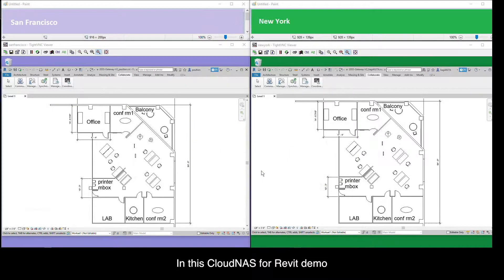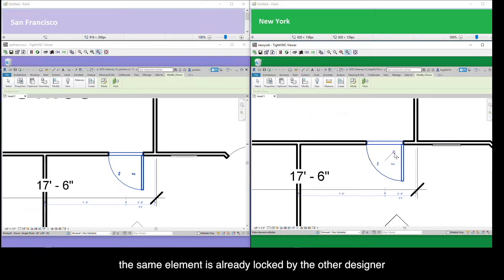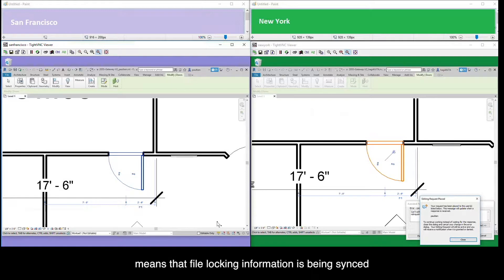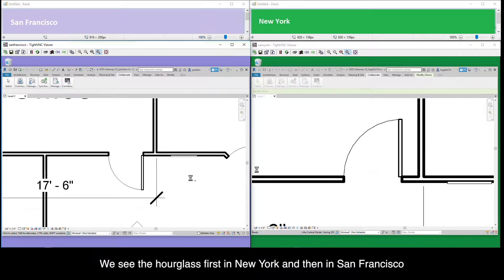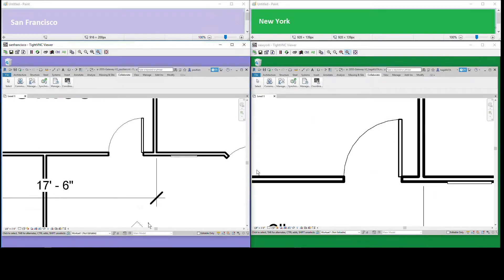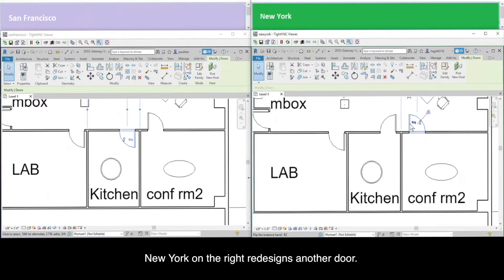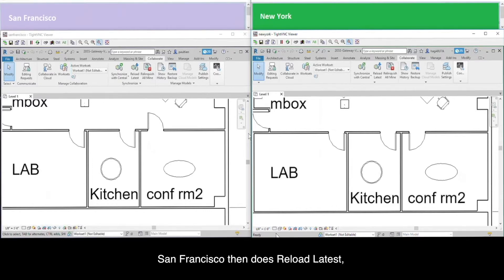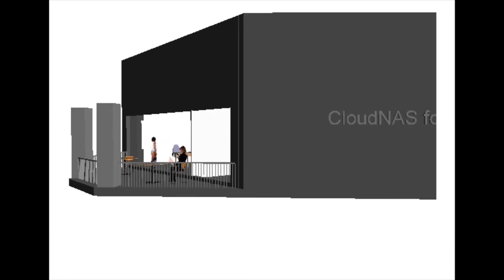Cloud NAS Remote Team Collaboration for Revit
Demo of two Revit remote designers (one in New York, one in San Francisco) collaborating using Morro Data CloudNAS. Remote Team Collaboration (RTC) for Design enables remote Revit teams to work on the same project as if on the same local network. CloudNAS handles the necessary file syncing and locking in the background. It also supports AutoCAD Civil3D, Bluebeam, and Microstation.

Timeline
00:00 Intro
00:37 Revit Project - Sync and reload latest
03:19 Revit Project 2 - Simultaneous sync with central
04:59 Performance

About Morro Data
Morro Data empowers seamless and high-performance collaboration across global sites through its cutting-edge Hybrid Cloud NAS solution. With the ability to synchronize, secure, and safeguard office and design files across numerous locations, Morro Data's Cloud NAS solution serves a multitude of purposes. These include synchronizing files across multiple offices, cloud backup, immediate disaster recovery, safeguarding against ransomware threats, and facilitating remote design collaboration.